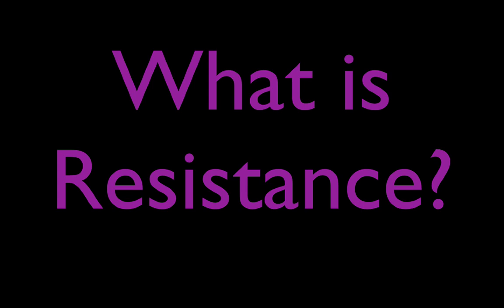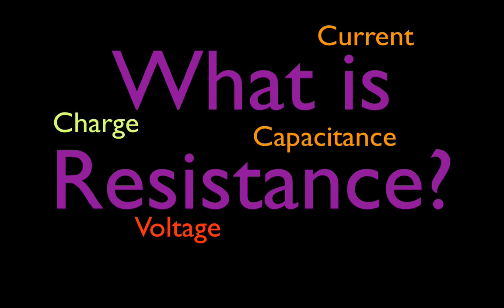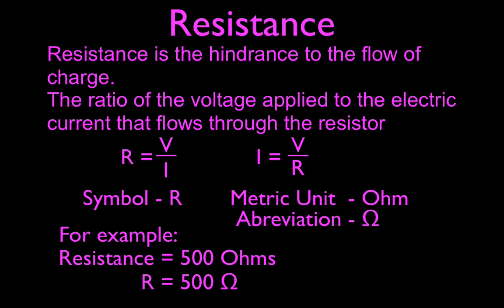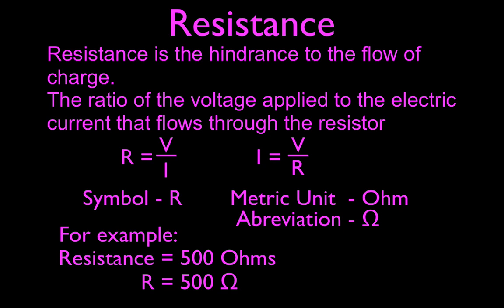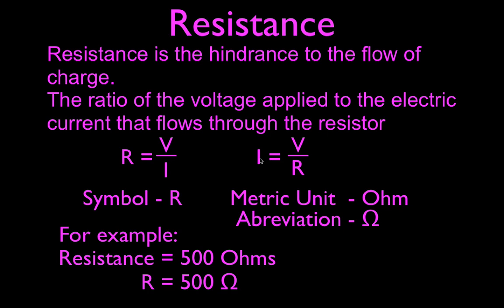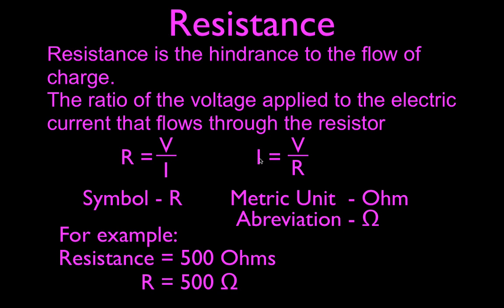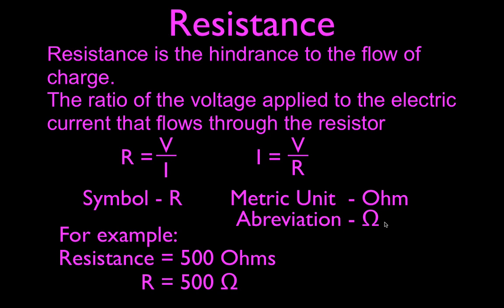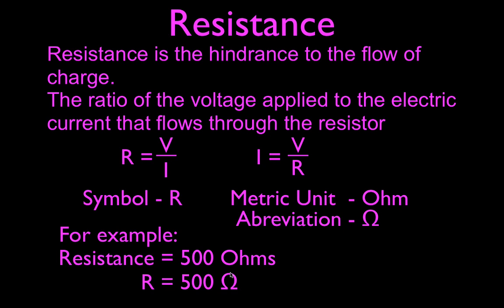What is Resistance? An Explanation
In this video Mr. Swarthout gives a brief overview of resistance; including the definition, units and abbreviations. You can see a listing of all my videos at my